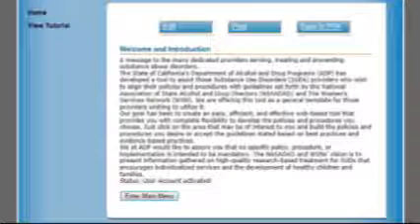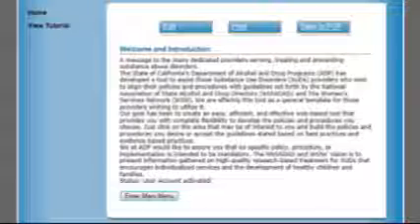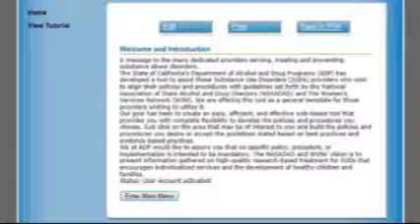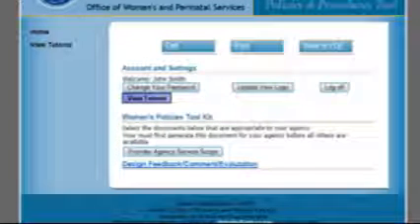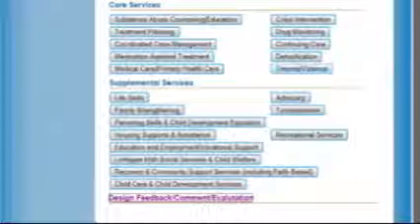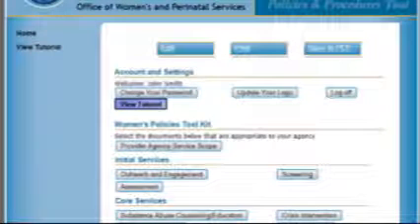ADP Womens Policies Tool Kit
Outback Solutions provides the Tool Kit for ADP designed to generate Policies for Women's Organizations